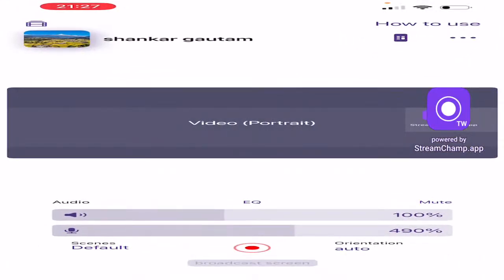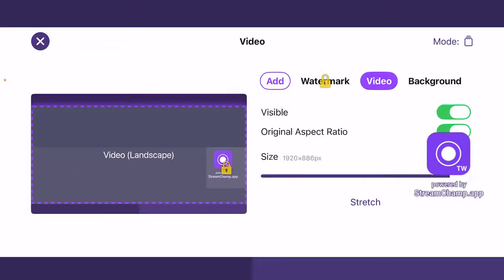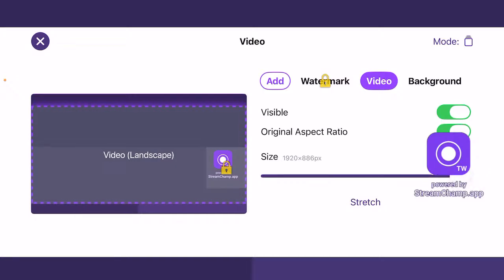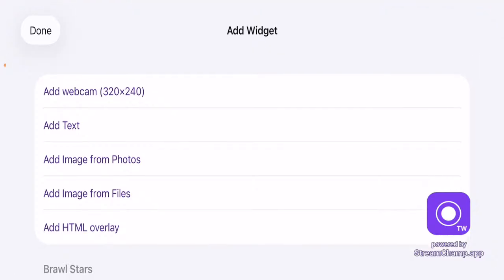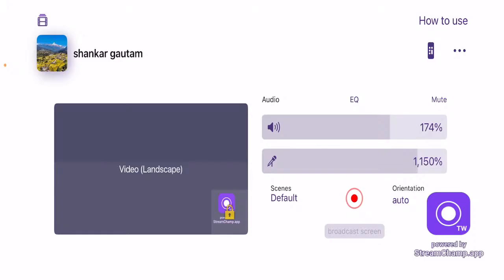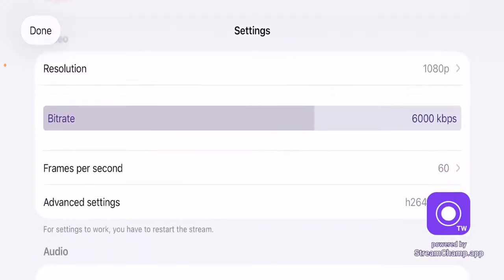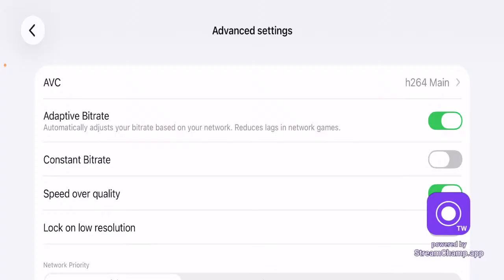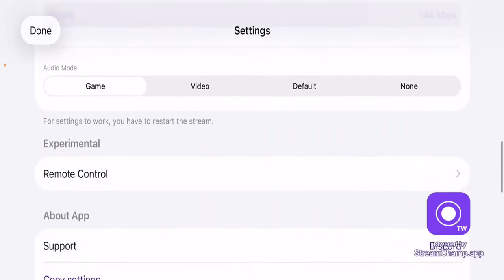Broadcast powered by StreamChamp